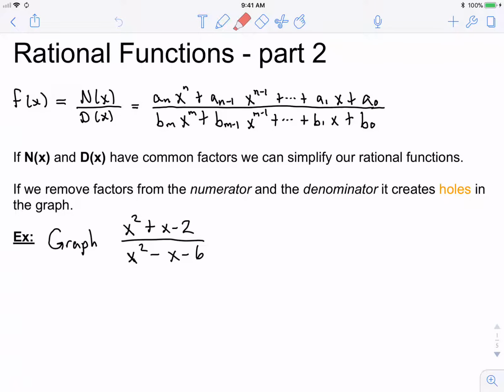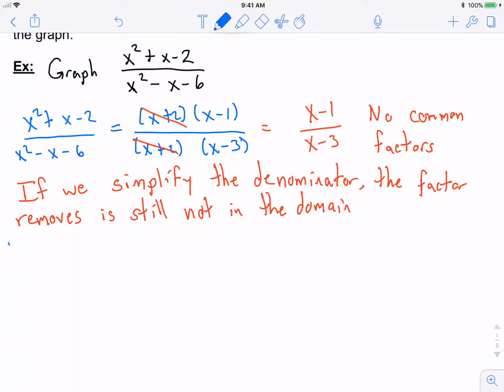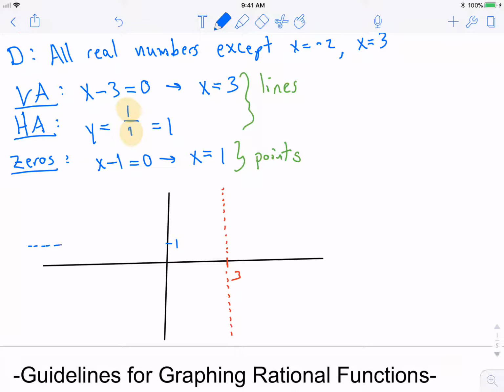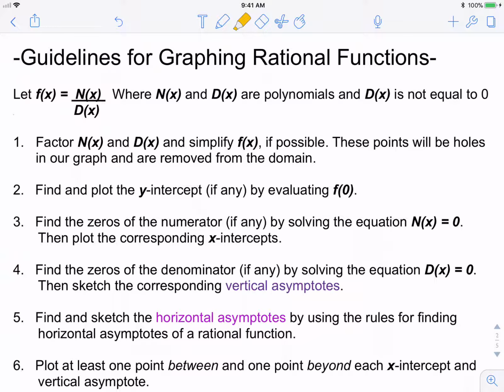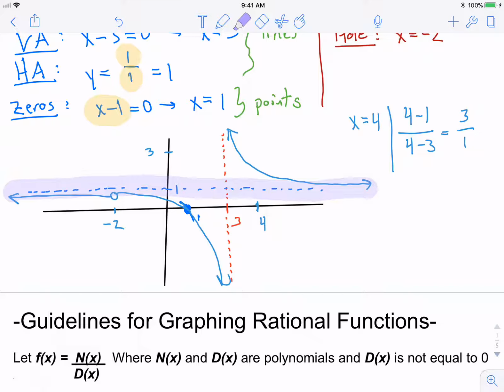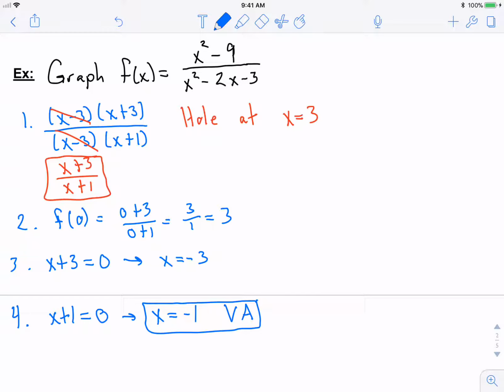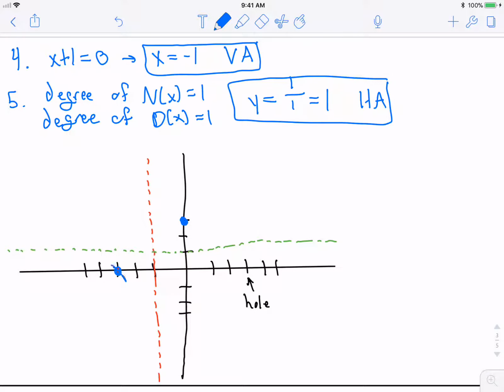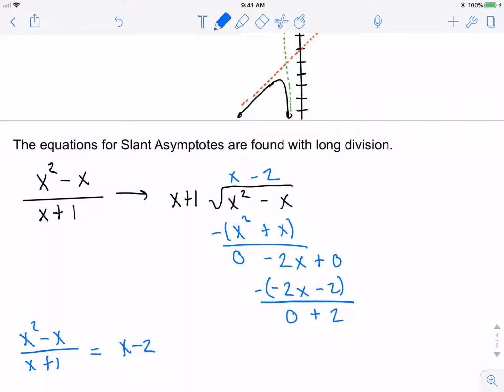2 6 Rational Functions - part 2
Holes in a function and Slant Asymptotes